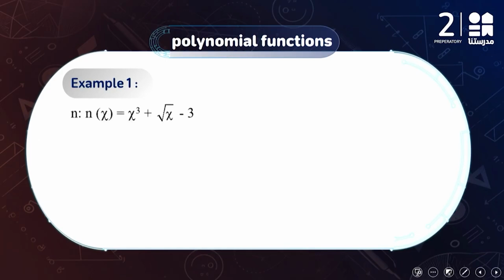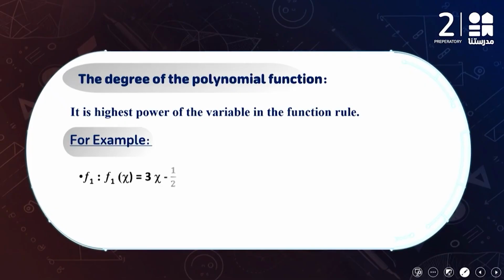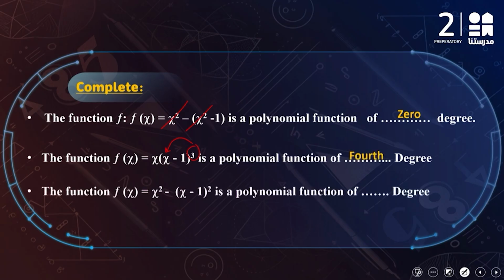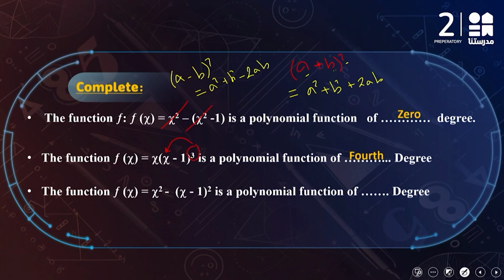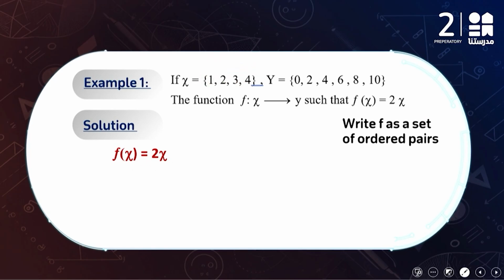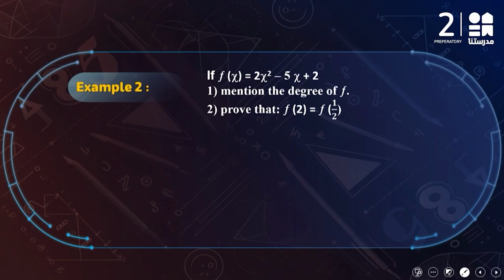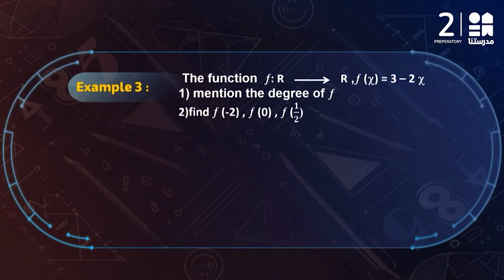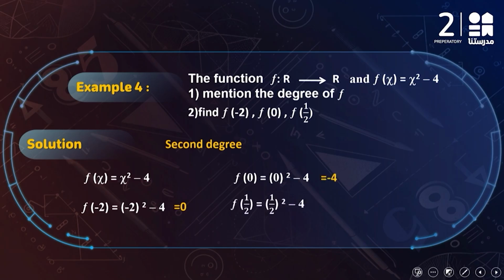polynomial functions | Math | الصف الثالث الإعدادي